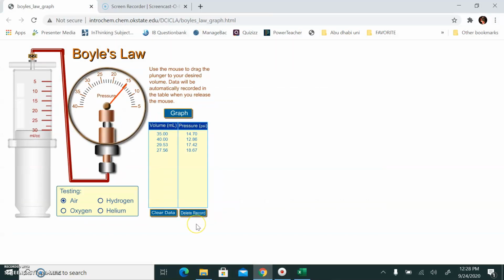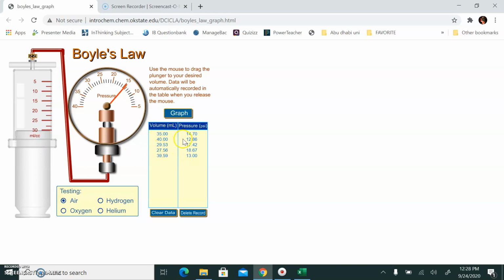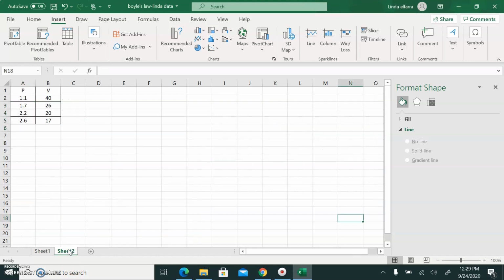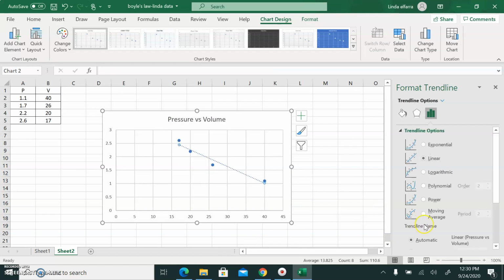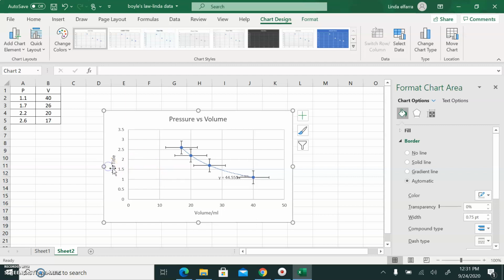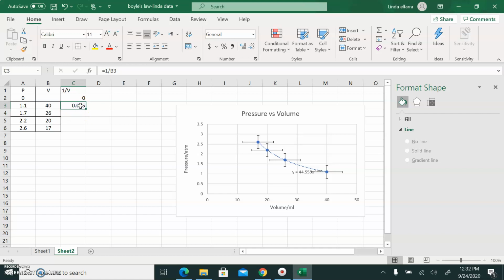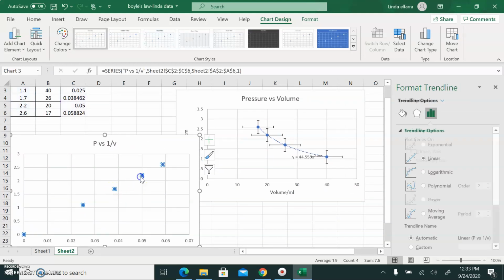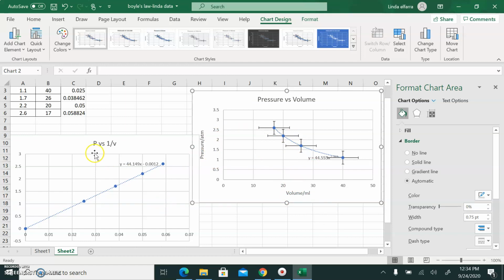Verifying Boyle's law-Lab-Simulation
Lab-Boyle's law experiment